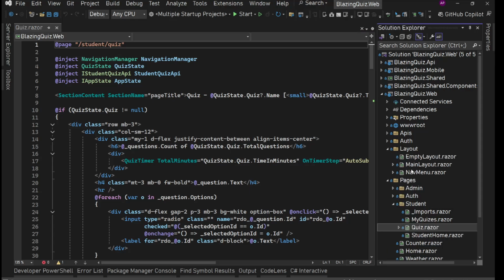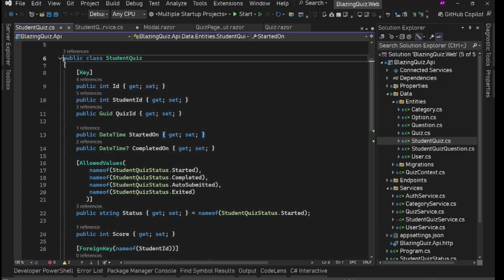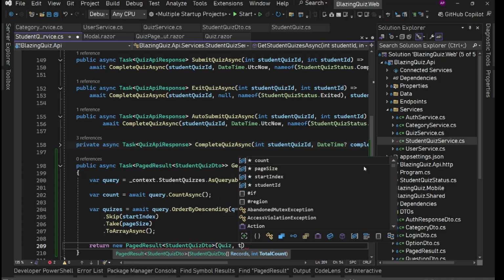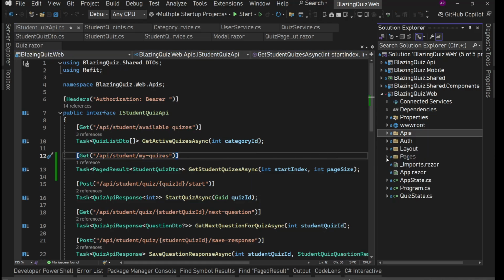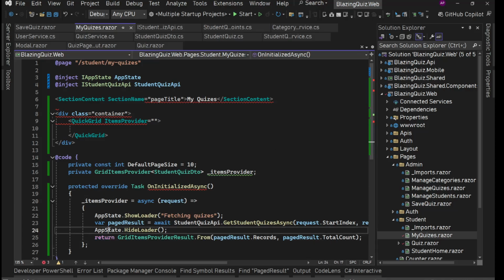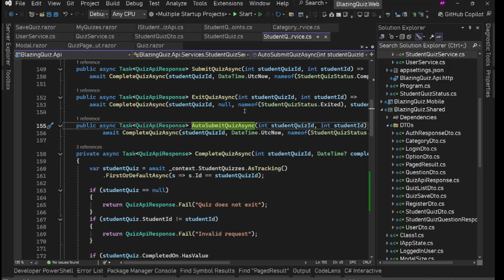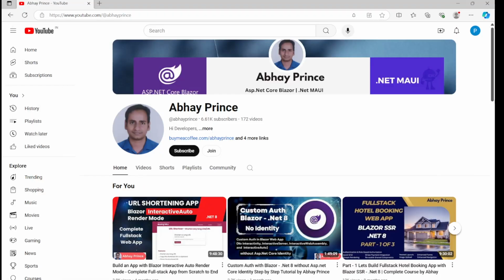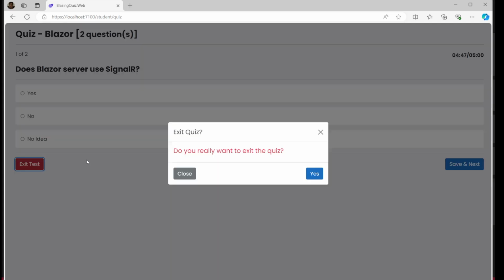# 27 of 41 - Build Fullstack Online Quiz Web + Mobile App with Blazor WASM + .Net MAUI Blazor Hybrid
Part 27 of 41 - Student - My Quizzes, QuickGrid with Pagination